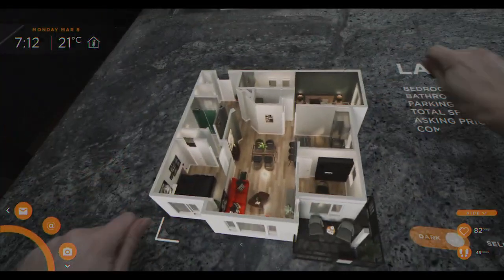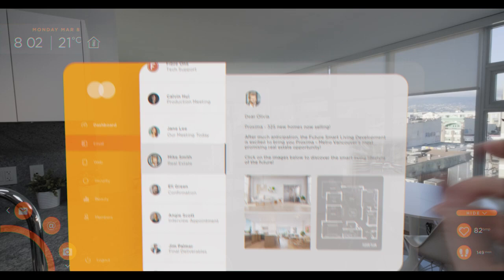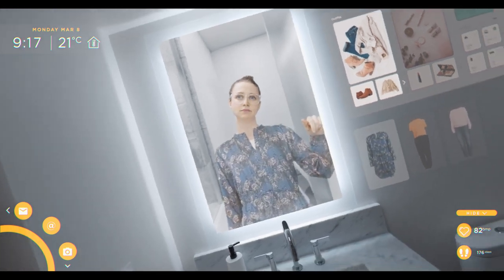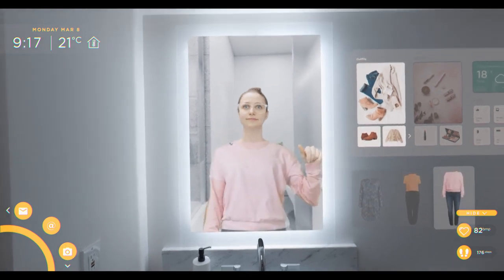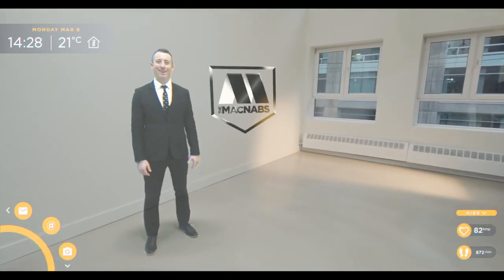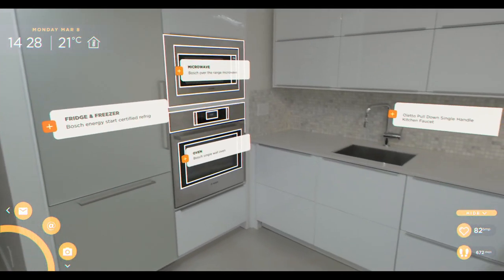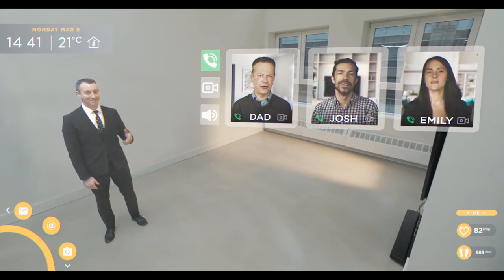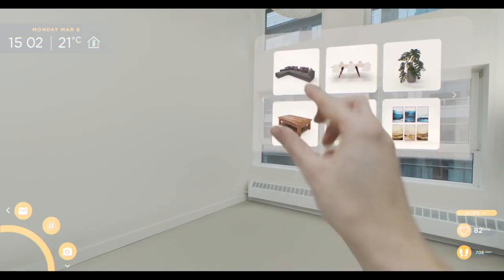AR: ASÍ SERÁ NUESTRO FUTURO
The Future of Real Estate AR
A conceptual video on AR technology transporting viewers to the not-so-distant future of home buying

CREDITS

A LNG Studios Film

Lead Cast: Jenna Hill as Olivia
Supporting Cast: Jordan Macnab as Real Estate Agent
                               Patrick Gerber as Mark
                               Ruth Lewis as Emily
                               Jordan Wade as Josh
                               Matt White as Olivia's Dad
                               Trieu Mai as AI

Director: Leon Ng
Producers: Milton Ng, Trieu Mai
Associate Producer: Allyson Zhong
Director of Photography: Alfonso Chin
Camera Operator: Trieu Mai
Editor: Trieu Mai
Sound: Trieu Mai
Music Composer: Jeremy Lim
Sound Effects: Calvin Hui, Trieu Mai
Story Consultant/Script: Allyson Zhong
Visual Effects Lead: Calvin Hui
Visual Effects: Shashaank Sreenivasan, Daria Alexander
Colourist: Alex Runhaar, Calvin Hui
Gaffer/Grip: Tim Laks
Graphic Design: Belinda Wu, Jo Anne Yuson
3D Animation & Design: Amine Matta, David Lin, Washington Carige, Nora Cao

Special Thanks
Andy Liu
Jordan Macnab
Vincent Lee
JJ Jonasz
Randi Bradley
Melody Lu